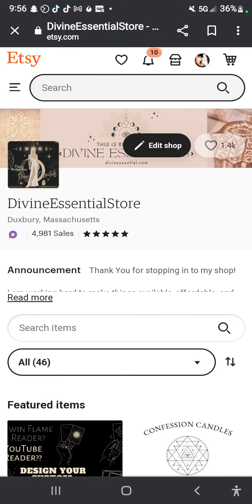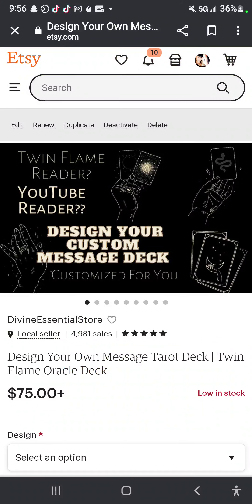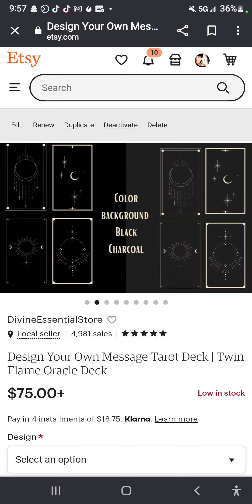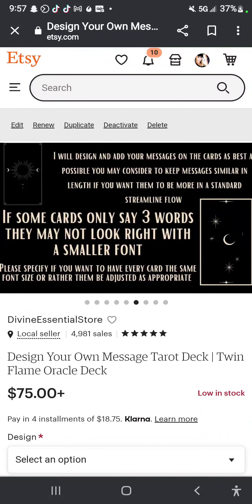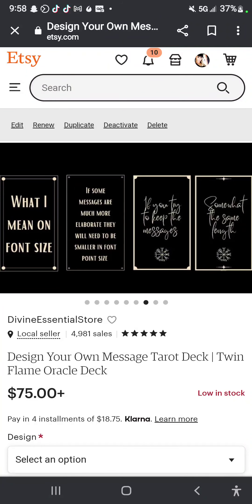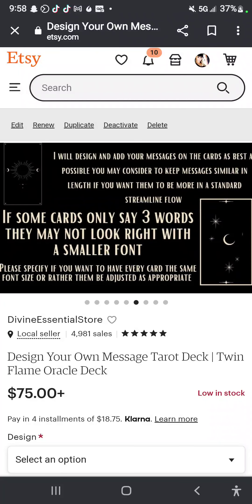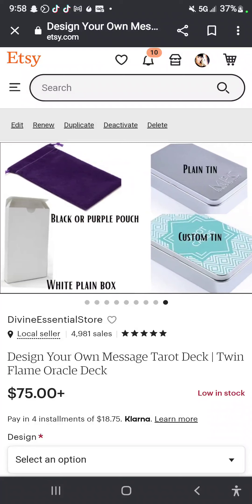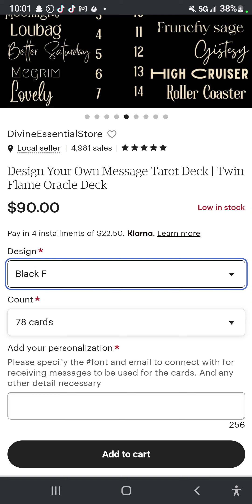🔮Are You A Tarot & Oracle Reader?🧿 I Made Something For You!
✨️I know what the beginning of my process was like and I also know some of us are not interested in doing the fullness of the work that goes into the creation and design of a Tarot or Oracle Message Deck

💻I do have a Masterclass on How to do that for those who wish to do what I do or even maybe variation of what I did.

🤳Yet all the other listings for things of the kind I wasn't seeing many who offer to do this for those who only want a personal custom deck. Or maybe you want me to make and print out 20 copies for now and keep the files on hand in case you need to do more

💻The fee to set up will be as advertised, if you choose to do bulk order I can go over the options for that and if you decide to get 10 to start and come back later to reorder the initial design fee will be waived and depending on the size of your order will depend on the cost to ship to you.

🤳so either way here is the link to my Listing and the link to my 2plus hours of video explaination and showing the how to make and create your own Oracle or Tarot deck

if you know someone who may like this please let them know ♡

🧿Etsy Listing 🔮